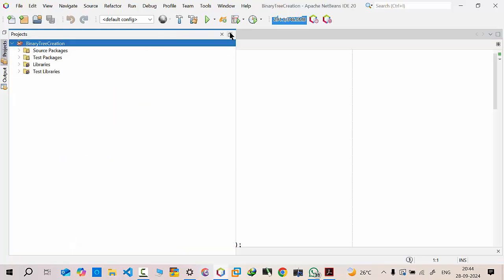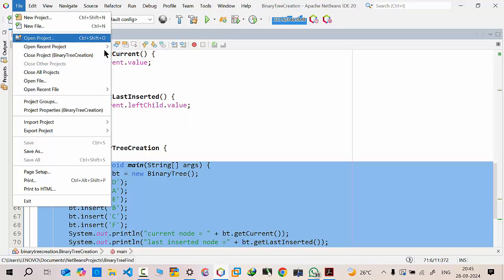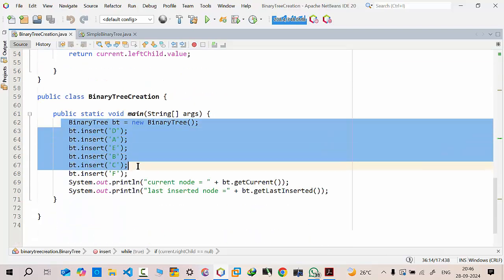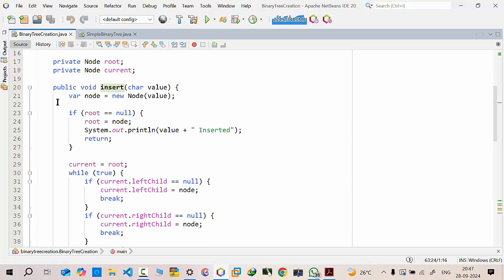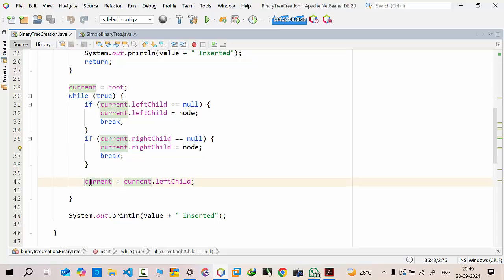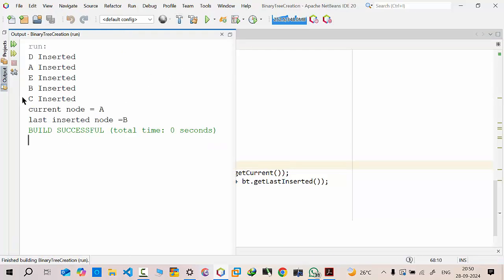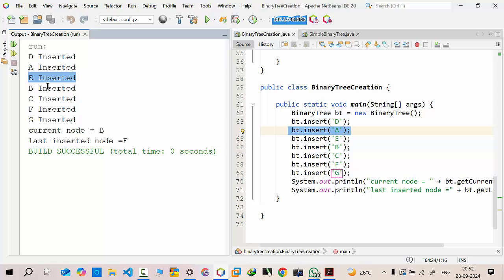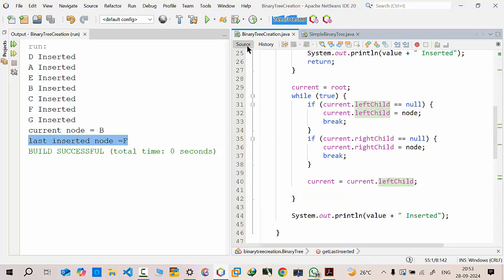Binary Tree Creation in Java